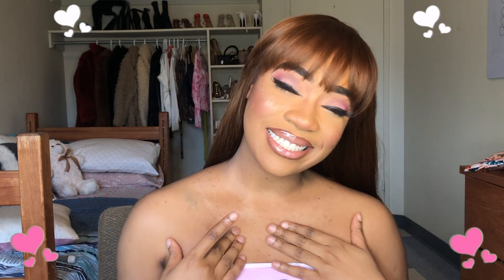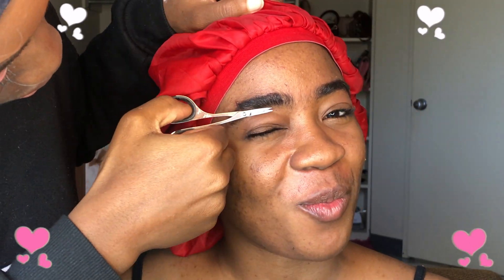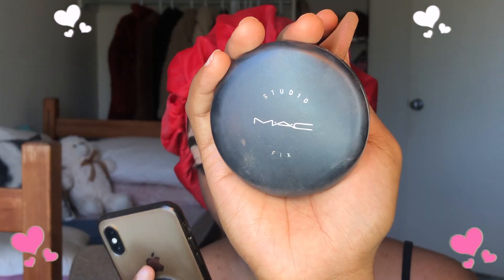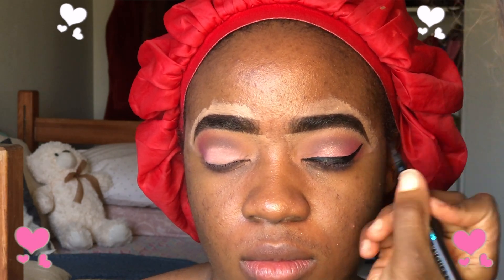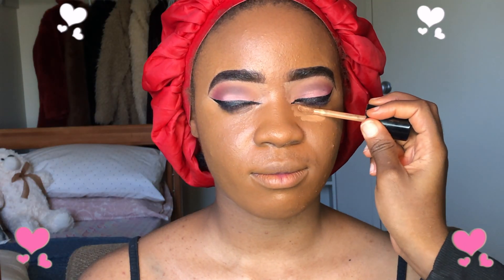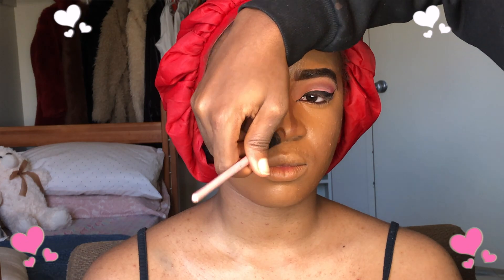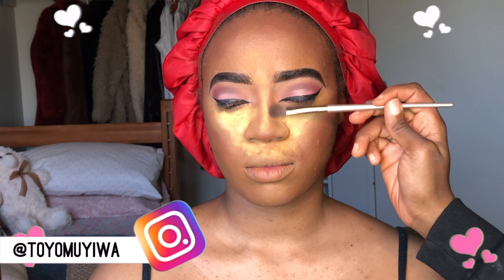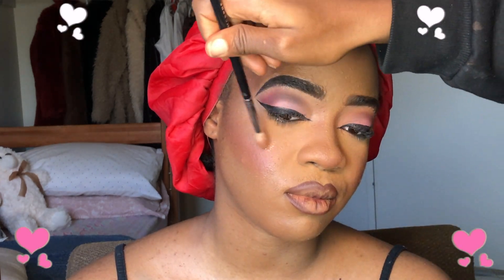WATCH ME TRANSFORM MY FRIEND INTO A BARB / THICK BROWS & HOODED EYES/ 10 MINS MAKEUP TRANSFORMATION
Hi  LOVES,    (WATCH in 1080p quality)

Welcome to my Beauty Channel ! ❤️

Thank you so much for clicking this video ☺️

I decided to film a MAKEUPTRANSFORMATION video of my friend Onyinye. We both like nicki minaj and chose Barb as theme or todays look. It is a NUDEPINKLOOK PINKCUTCREASE with the NICKIMINAJLINER

 If you have any video suggestions, leave them in the comments or you can dm me personally🤗

**LINKSSSS

Products:
✨Brows
🦋 Essence long lasting brow pencil
🦋Plouise base shade rumour 4
🦋MAC studio fix powder foundation in C7

✨Eyes
🦋Amrezy ABH Cosmetics pallet
🦋 Fenty beauty Snap Shadows #4
🦋Morphe 35b pallet

✨Face
🦋Maybelline baby face primer
🦋Nars All day Luminous foundation in ‘ (dark 2)’
🦋Born This Way concealer in ‘Mocha’ (highlight)
🦋Fenty Beauty match stix ‘Expresso’ (Contour)
🦋MAC Cosmetics studio fix powder foundation in C7
🦋HUDA Beauty baking powder in ‘Kufana’
🦋MAC Cosmetics fix matte setting spray
🦋Morphe 35B pallet (BL)

🦋Morphe M441 Brush to highlight

✨Lips
🦋Makeup forever lip liner in ‘Limitless brown’

My full name - Omotoyosi Yoyinsola Famuyiwa (everyone calls me Toyo)

My age- I’m 20 !

My birthday- August 25th (a virgo💓)

My program- Business Administration (minoring in Economics)

I also have a Clothing Brand🥺 💕 CHECK THEM OUT xxx

🎥-  iPhone 8+

I edit with iMovie  generally but I also used prequel app for this intro video (sparkles and filter)